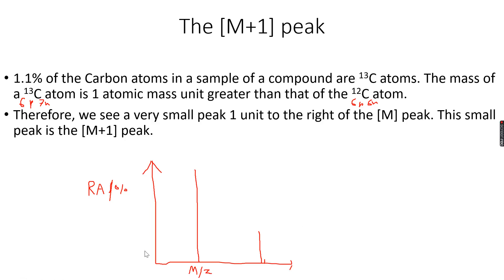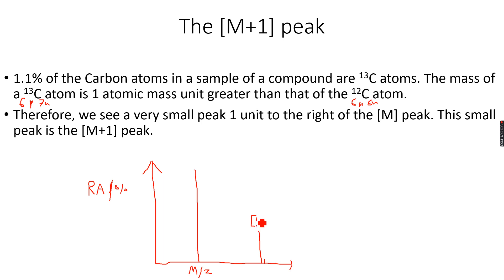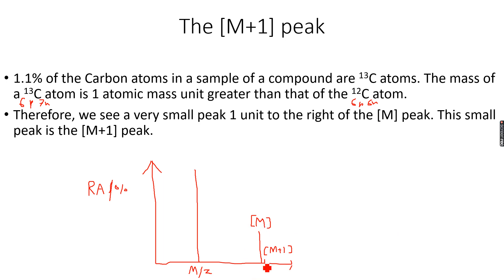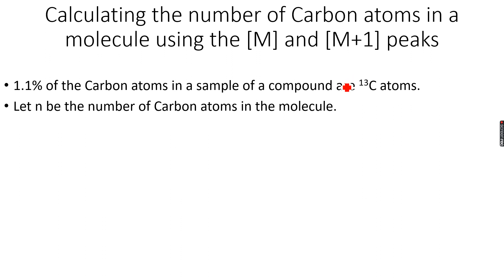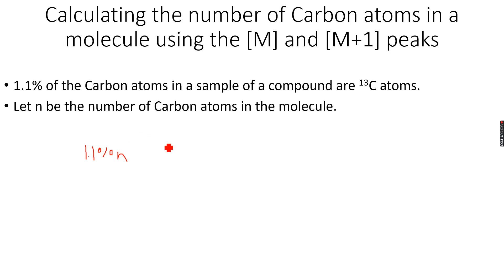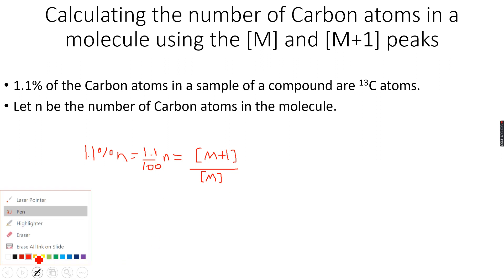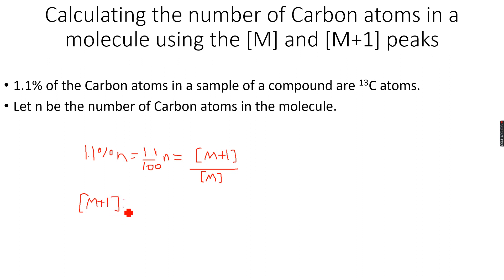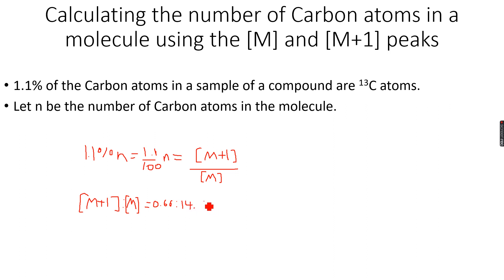A-Level Chemistry: Mass Spectrometry Part 4